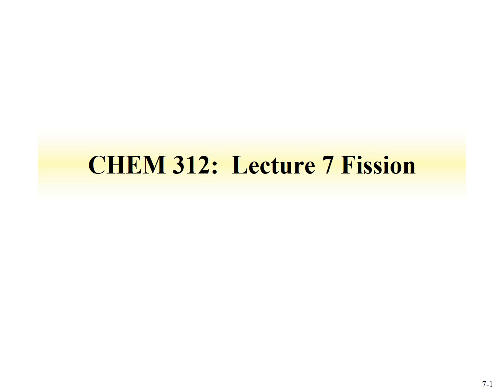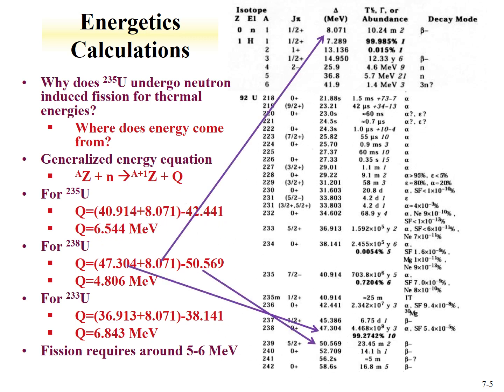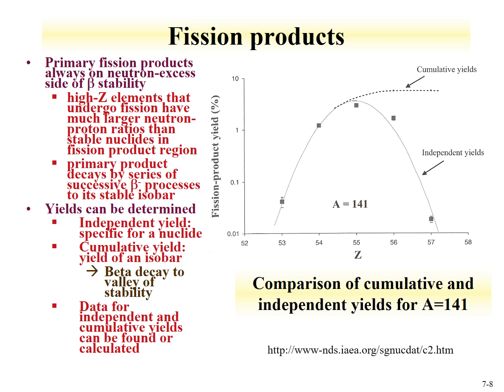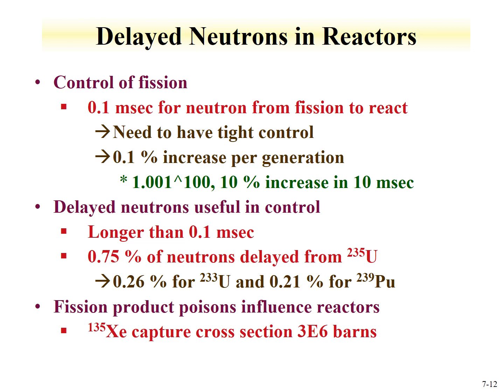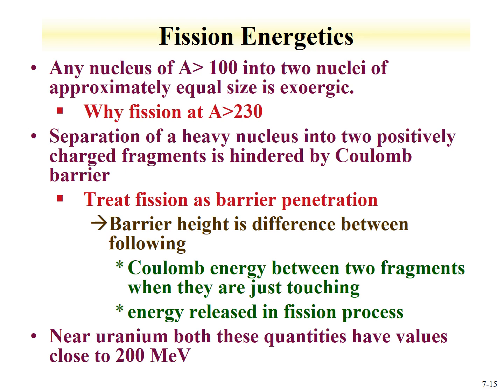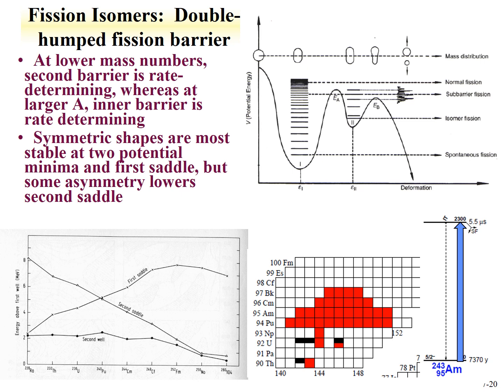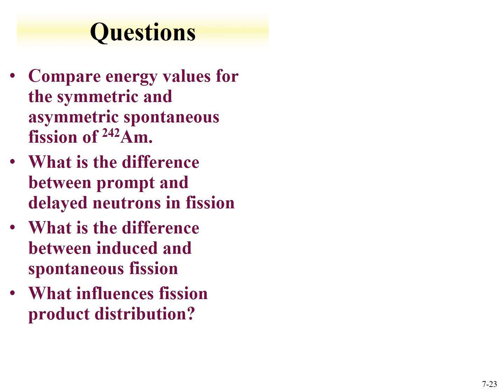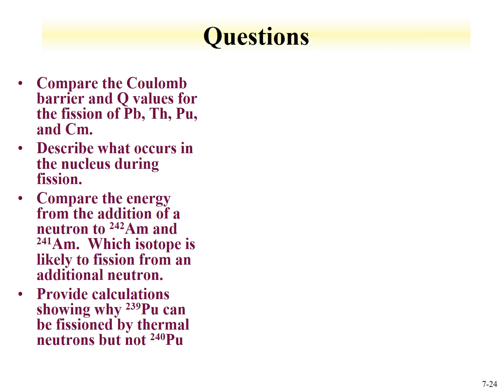Lecture 7 Fission. UNLV Radiochemistry CHEM 312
A general overview of nuclear fission is presented.  The probability of fission is described based on developed models including the liquid drop model and shell corrections.  Discussion on spontaneous fission and fissioning isomers is given.  The transition nucleus and fission product distributions are discussed.  The total kinetic energy, mass distribution, and charge distribution during fission are presented. Changes in fission product distribution with parent properties are introduced. Delayed neutrons from fission and their role in reactors are given. Proton induced fission is introduced. The lecture time is 51 minutes.